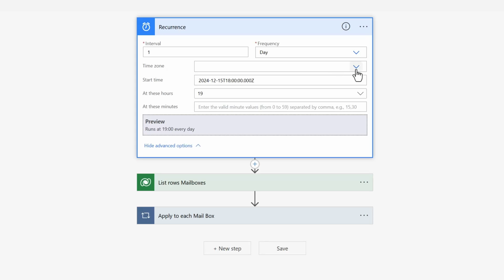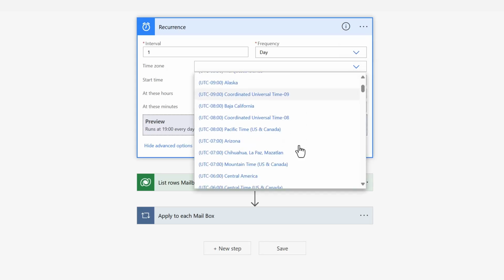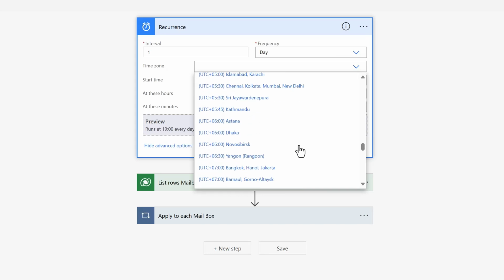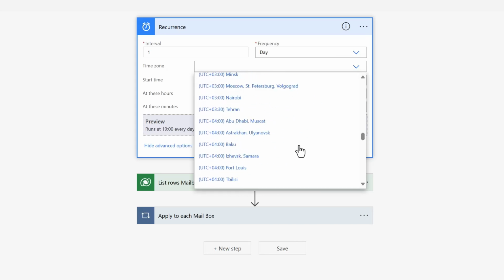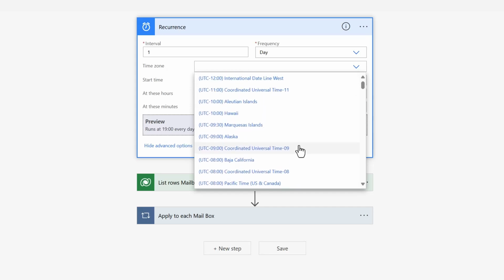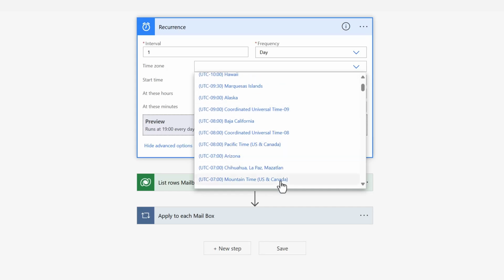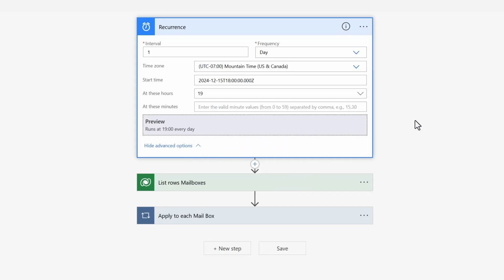Run a Power Automate flow using Recurrence at the right time | 365.Training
Ever configure a flow to run at 19:00 or 7pm and have it not run as you expected - you probably forgot one key configuration item on the flow. Let's explore how to get this running when you expected it to run.